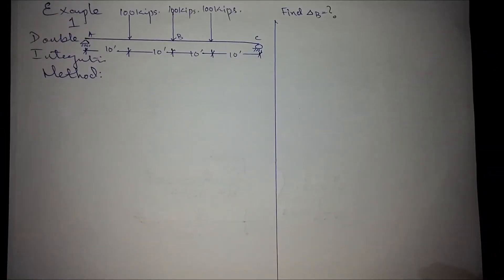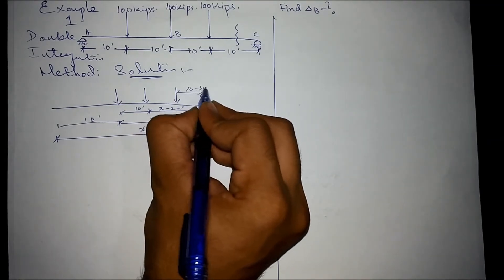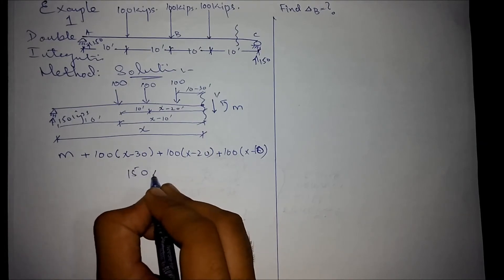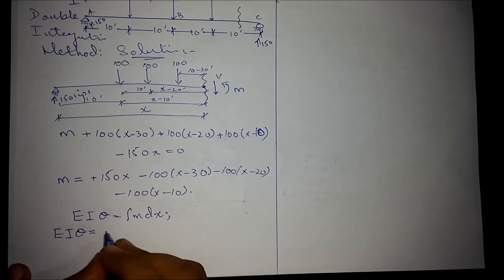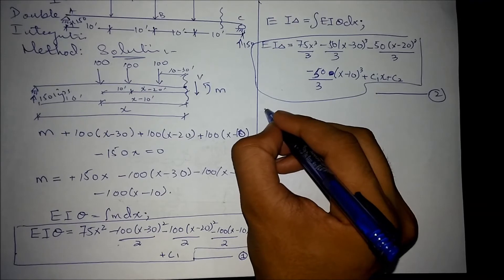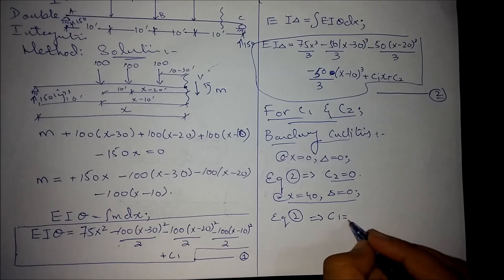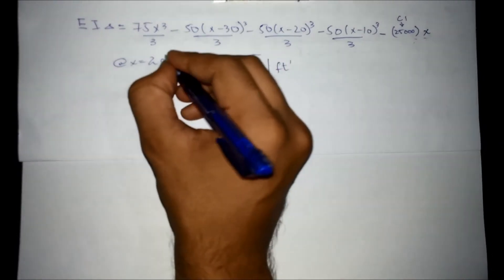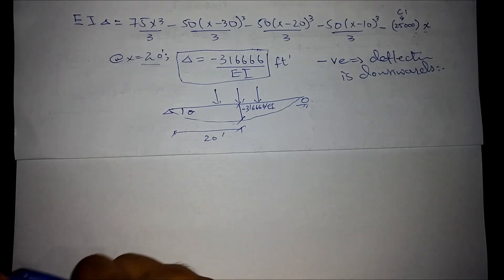Double Integration Method for Beam Deflection | Structural Engineering Tutorial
Learn the Double Integration Method for finding beam deflection step by step! This tutorial explains how to calculate deflections in beams using the classical structural analysis technique, including solving the differential equation of the elastic curve. Perfect for civil engineers, structural designers, and engineering students mastering structural analysis.

Topics Covered:

Introduction to beam deflection

Concept of the double integration method

Deriving the differential equation of the elastic curve

Step-by-step examples for simply supported and cantilever beams

Boundary conditions and constants of integration

Practical tips for accurate deflection calculations